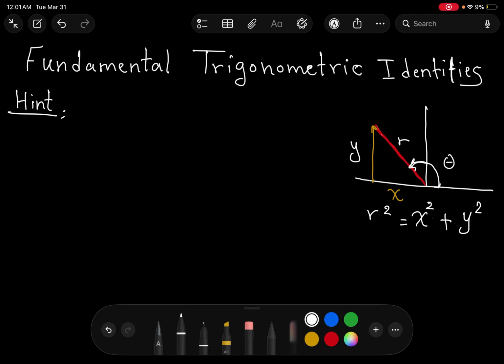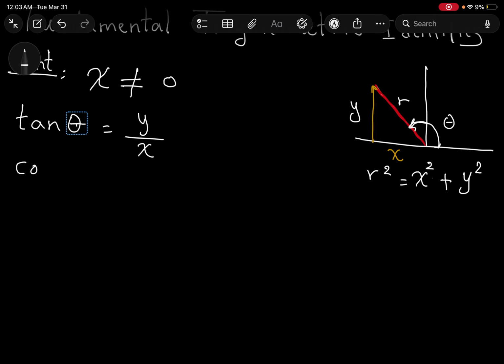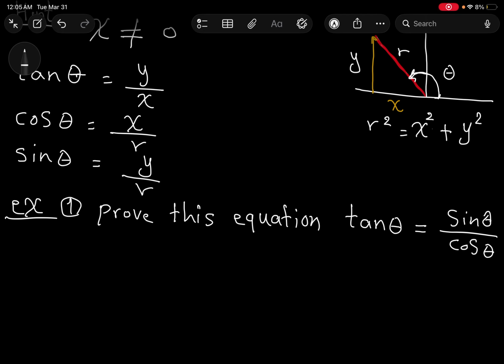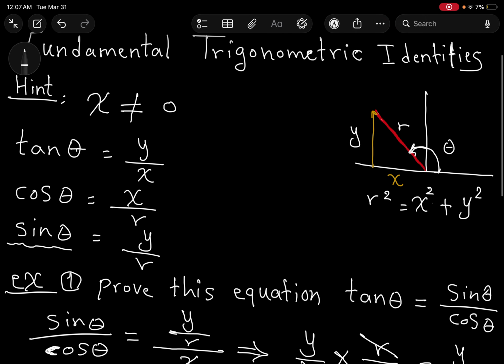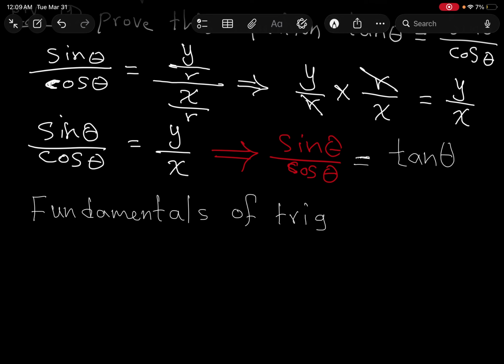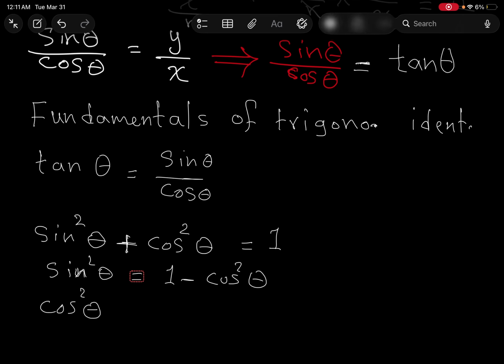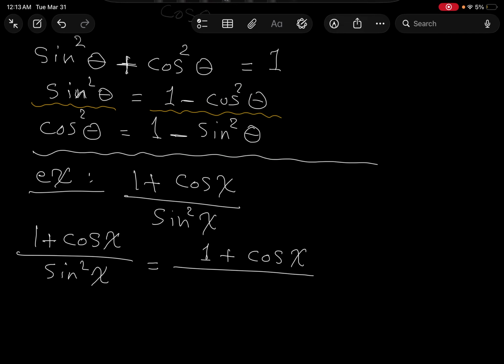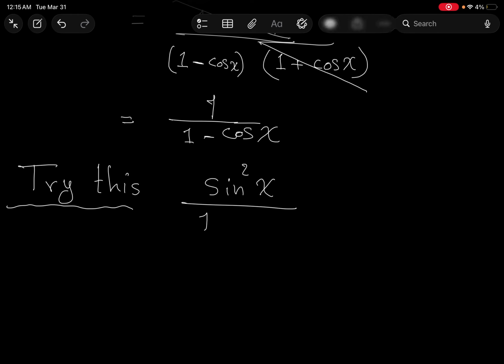fundamental Trigonometric Identities grade10( poli 10)